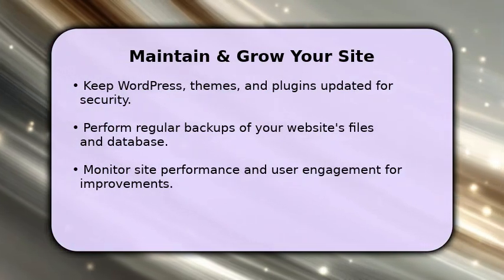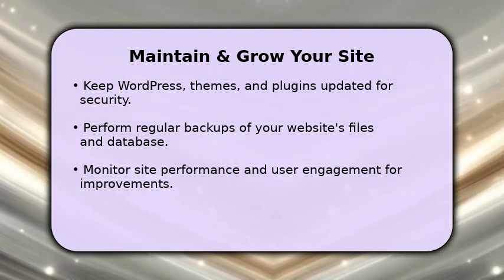How to Use Dreamhost with WordPress (Only Way)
▸ (x) In this video, we'll show you the only way to use Dreamhost with WordPress. We'll cover the step-by-step process of setting up your website on Dreamhost and installing WordPress. Whether you're a beginner or an experienced user, this video will guide you through the entire process. From creating a new account to customizing your theme, we'll cover everything you need to know to get started with Dreamhost and WordPress.